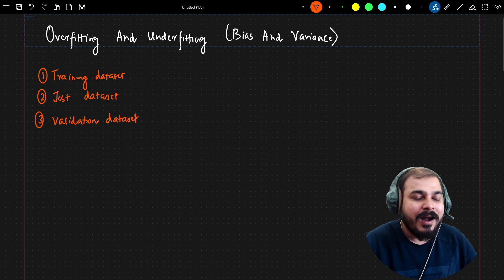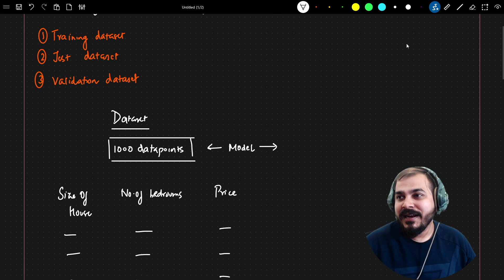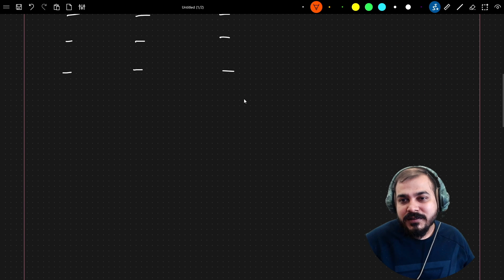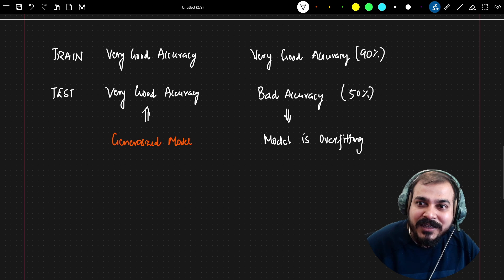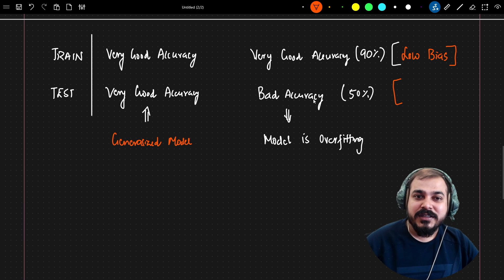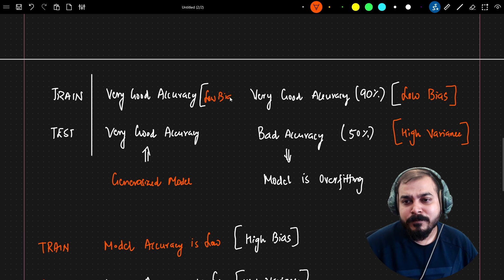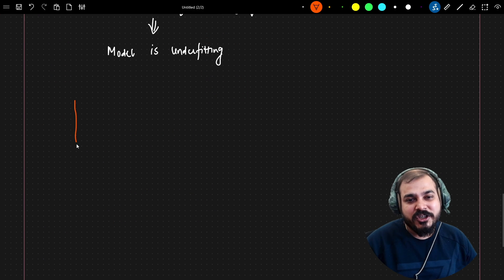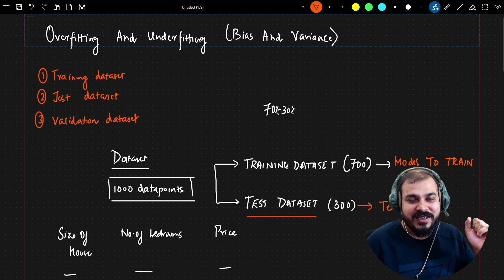Overfitting And Underfitting in Machine Learning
Ever trained a machine learning model that looked promising, only to find it crumbles in the real world? Brace yourselves, because this video tackles the arch-nemeses of model performance: overfitting and underfitting!

Imagine this:

Your AI confidently predicts the weather, but only for your city, failing miserably everywhere else. That's overfitting.

Your model struggles to learn even the basic patterns in your data, leading to inaccurate and unreliable predictions. That's underfitting.

This video equips you with the knowledge to:

Spot the signs: Learn how to identify overfitting and underfitting based on model behavior and evaluation metrics.

Understand the causes: Delve into the factors that contribute to each issue, like data size, model complexity, and training procedures.

Conquer both: Discover effective techniques to prevent and mitigate overfitting and underfitting, building robust and generalizable models.

Get ready to explore:

Regularization: Techniques like dropout and weight decay to combat overfitting by penalizing model complexity.

Data augmentation: Artificially expanding your dataset to prevent overfitting and improve model generalizability.

Cross-validation: Rigorous evaluation methods to assess model performance on unseen data and avoid overfitting.

This video is your roadmap to:

Building models that truly understand, not just memorize: Move beyond rote learning and create models that adapt to new situations.

Boosting model performance: Achieve accurate and reliable predictions, leaving overfitting and underfitting in the dust.

Impressing interviewers: Showcase your understanding of these crucial machine learning concepts.